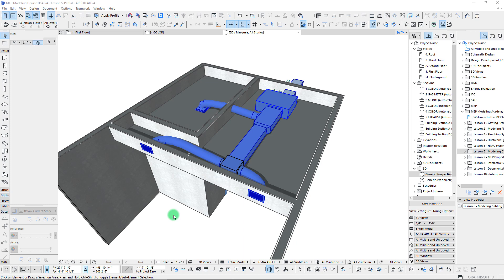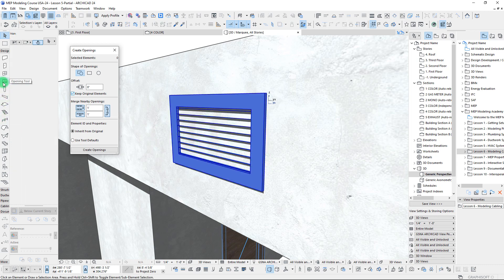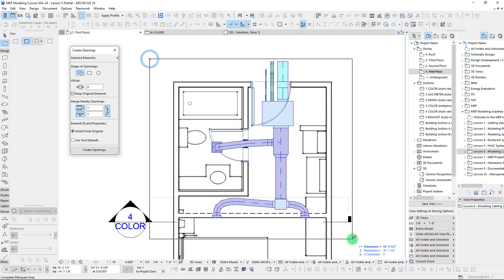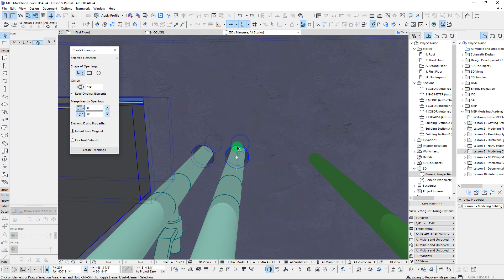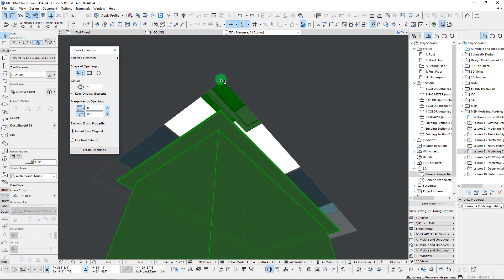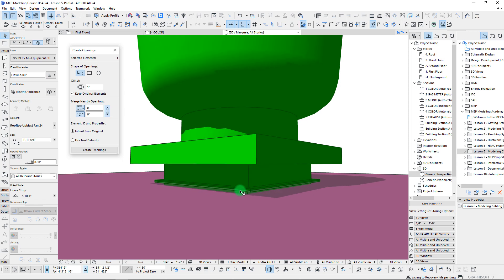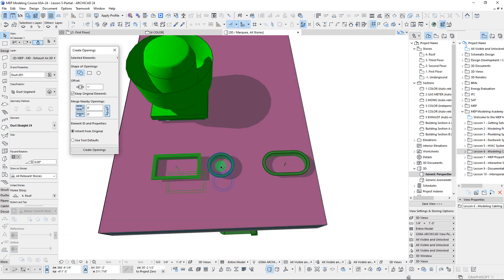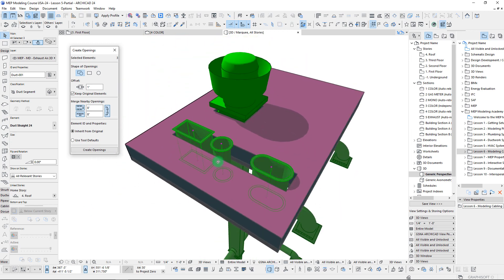How to Create Openings with MEP Elements (Archicad 24)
In this tutorial video, we'll demonstrate different techniques for creating openings with MEP Terminals, Ductwork, Equipment and more!